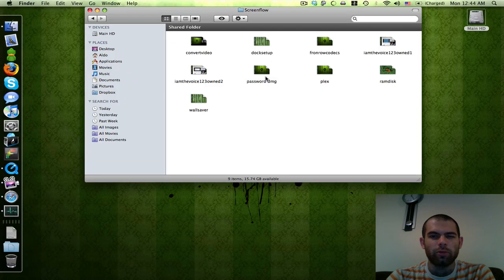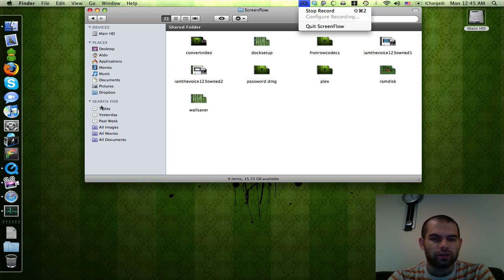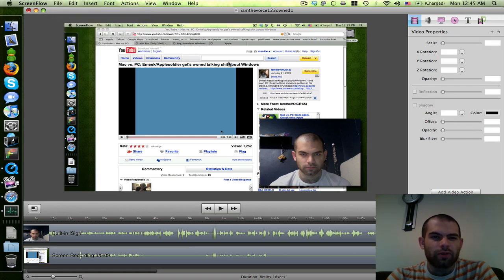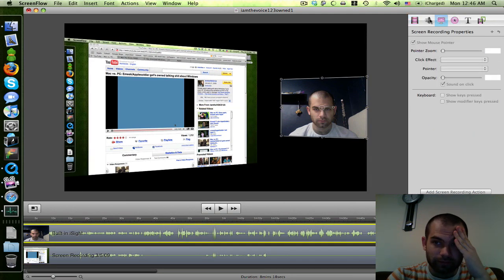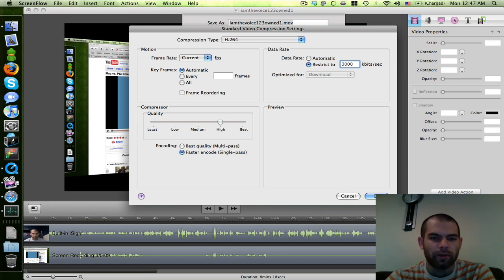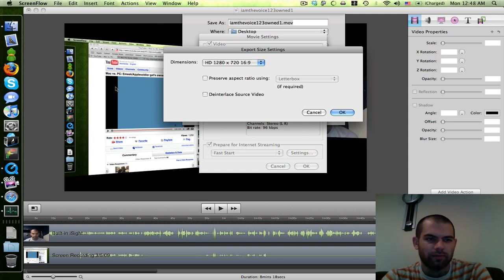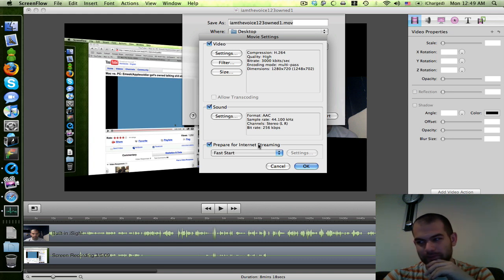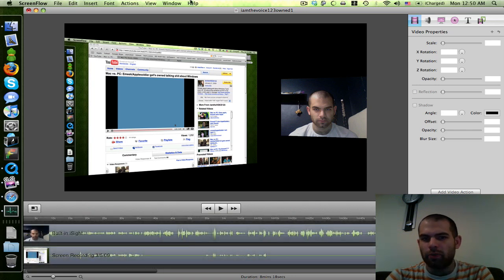How To Use Screenflow to Make YouTube Videos HD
jsut a quick tutorial of the basics of using screenflow to make a youtube vid in HD.  real fast and simple.